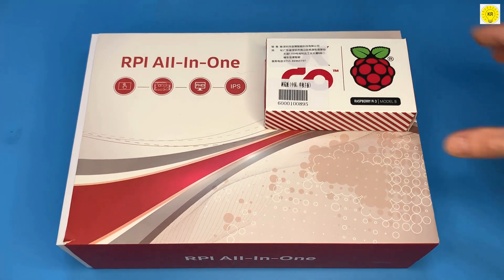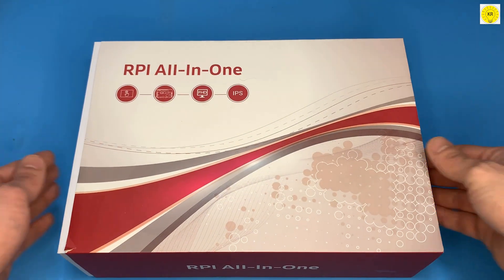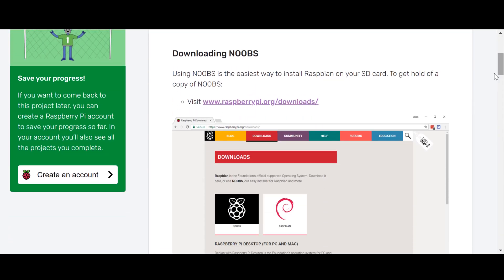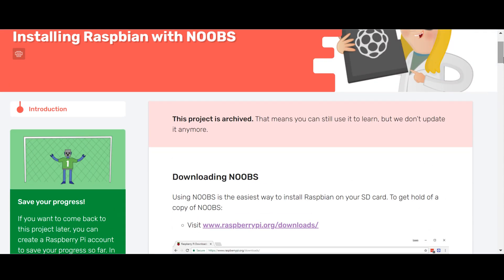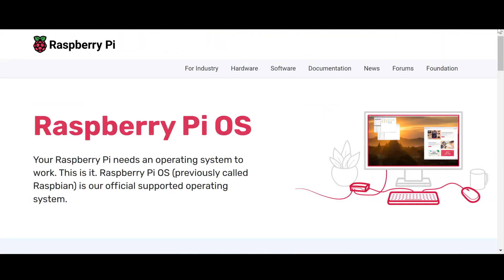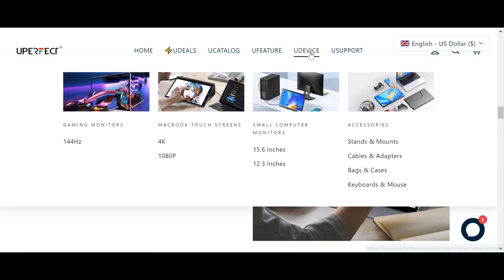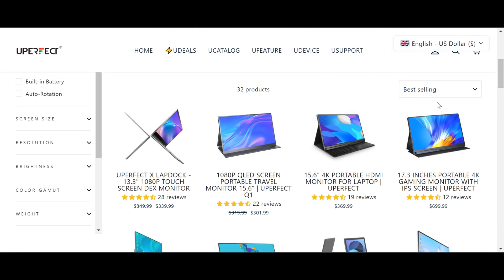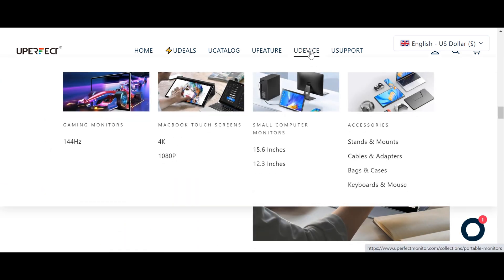How to Turn Your Raspberry Pi Into a Tablet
To buy all tools from here 👇👇
EVICIV Raspberry Pi 10.1 Inch Touchscreen Display with Rear Housing - 1280x800 Support, Type-C, IPS 178 degree Ultra-Wide View Angle Monitor with Cooling Fan, 10 Finger Capacitive Touch
,touchscreen
,UPERFECT
UPi
All files download from here

description link : $2 for 1-4 layer; free SMT assembly for PCBs

Hello my friends I am an electrical engineer and uploading  Science &Technology
how to Convert Your Raspberry Pi into An Tablet   Raspad 3